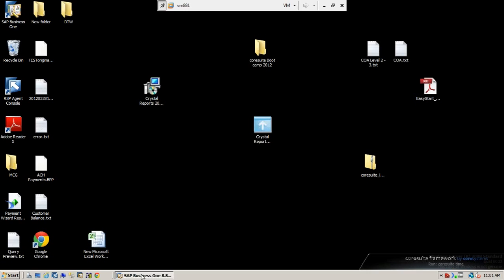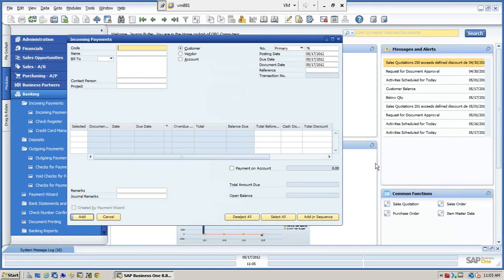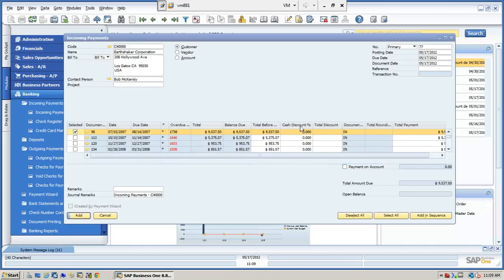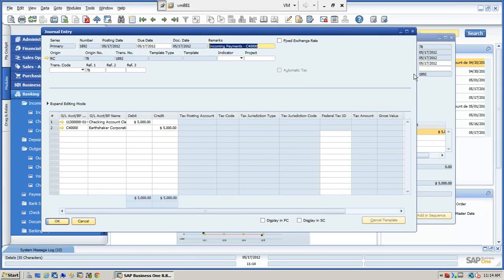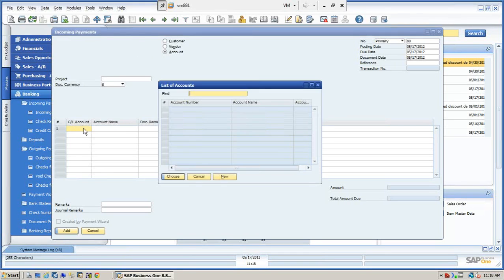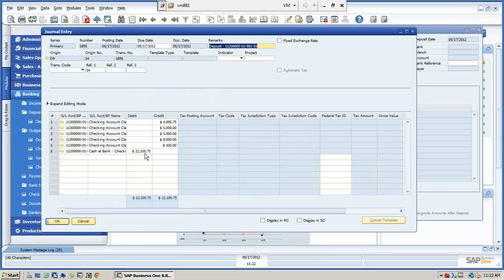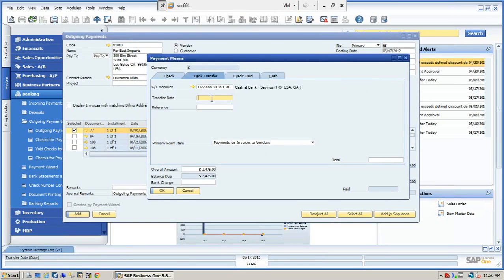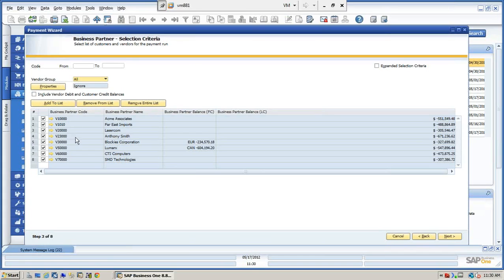Outgoing Payment Process in SAP Business One 1